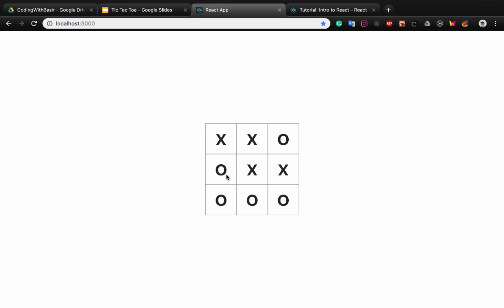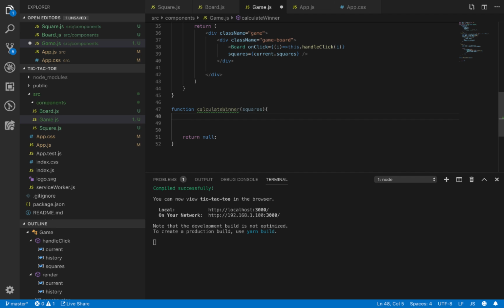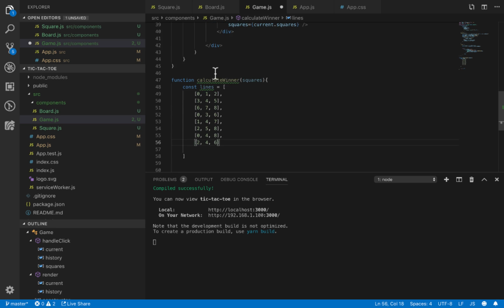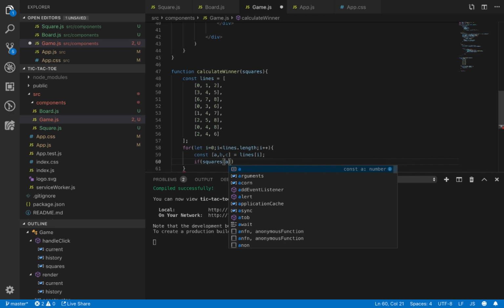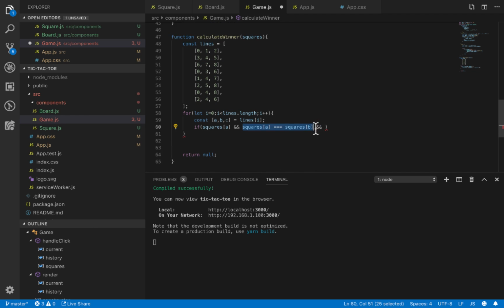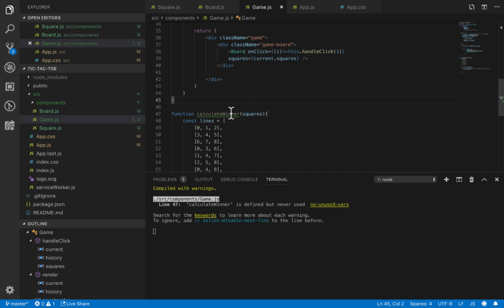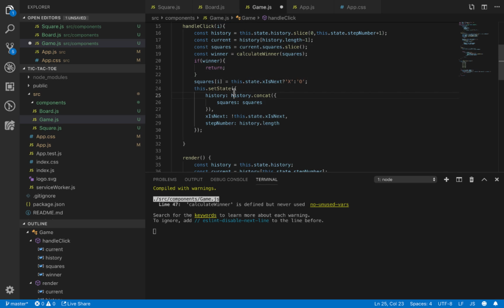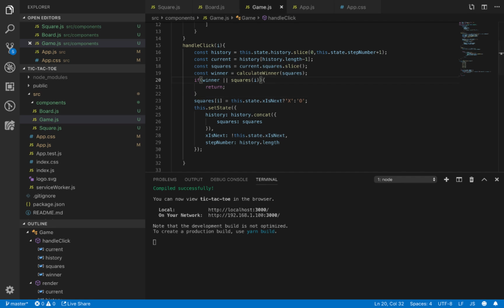React TicTacToe Part07 Calculate Winner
Learn react.js by developing the Tic Tac Toe Game.